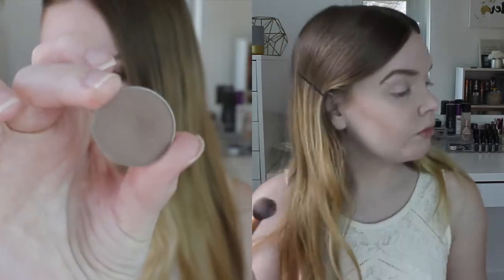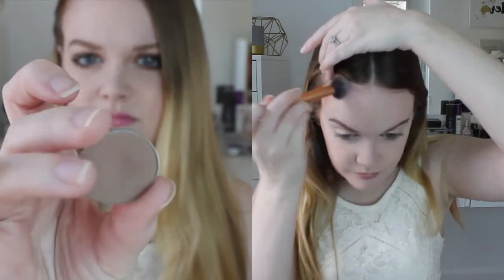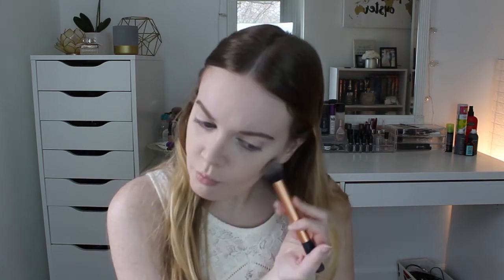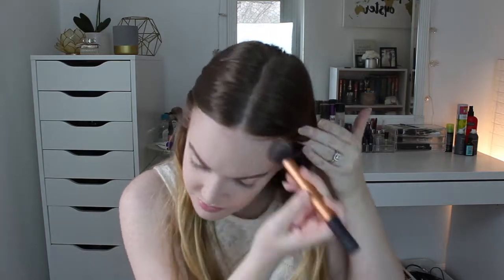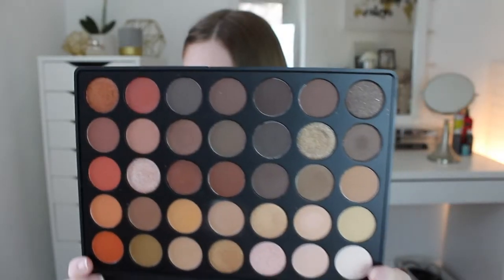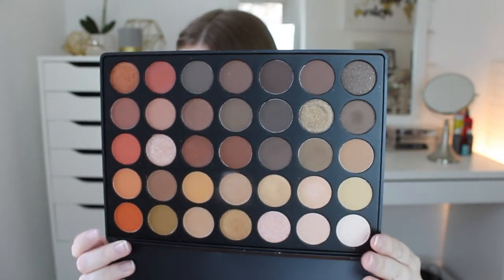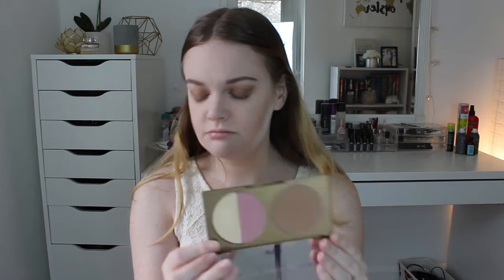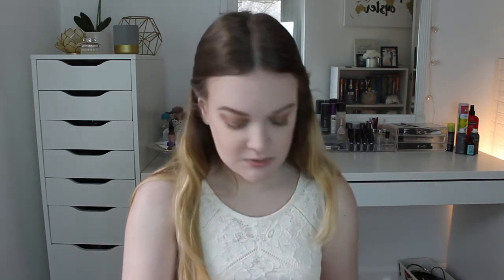Everyday Makeup Routine | Spring 2016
PRODUCTS USED:

•Maybelline Dream Velvet Hydrating Matte Foundation 05
•Maybelline Fit Me Concealer 15
•NYC Smooth Skin Powder in Translucent
•Coty Air Spun Powder in Translucent
•Loreal Brow Stylist Definer
•Makeup Geek Barcelona Beach Eyeshadow
•Tarte Park Avenue Princess Palette
•Morphe 35O Palette
•Mac Fix+
•Maybelline Matte Lipstick in Blushing Pout